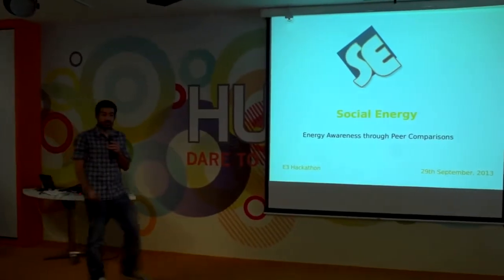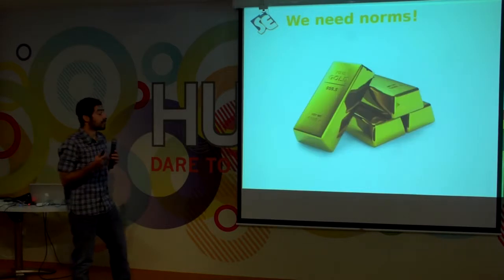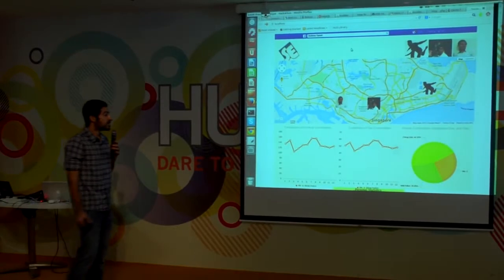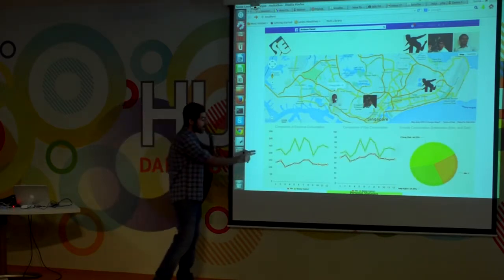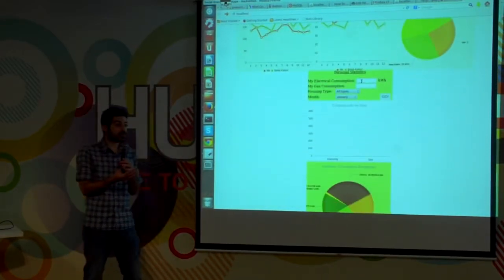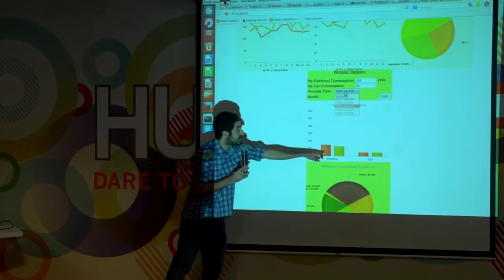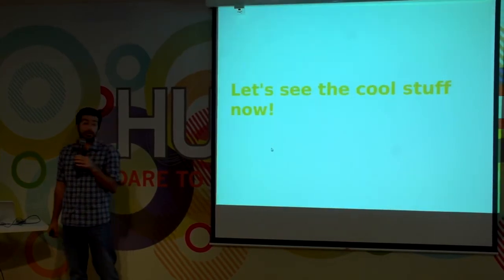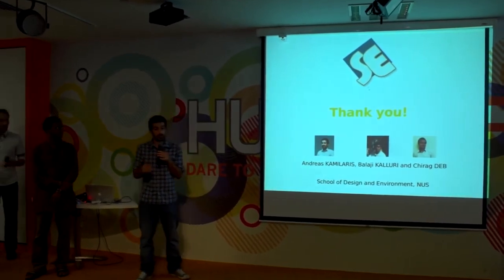Energy Efficiency for Everyone Team Social Energy